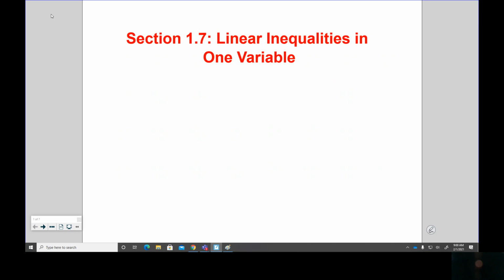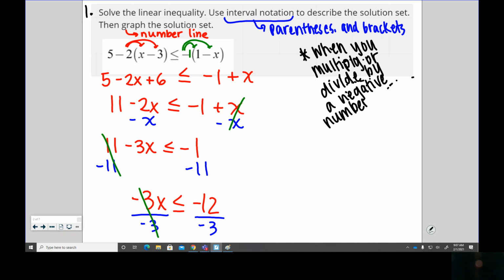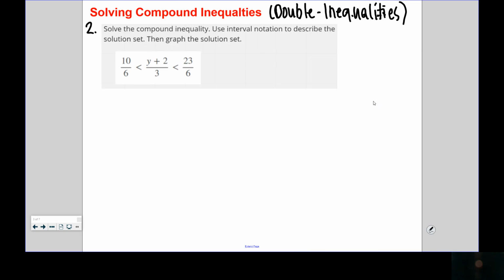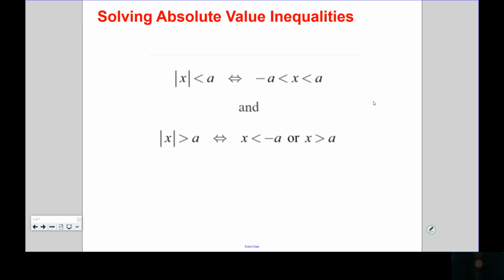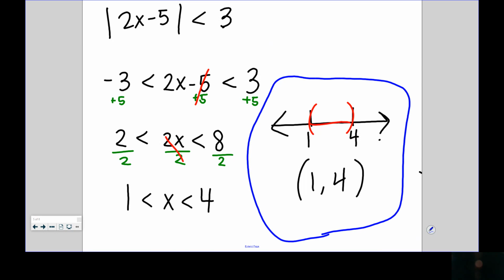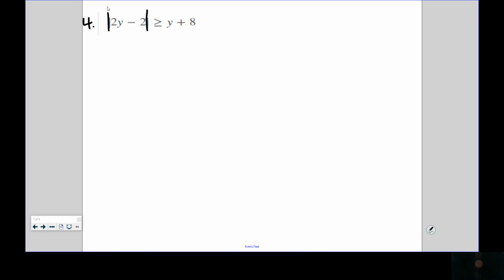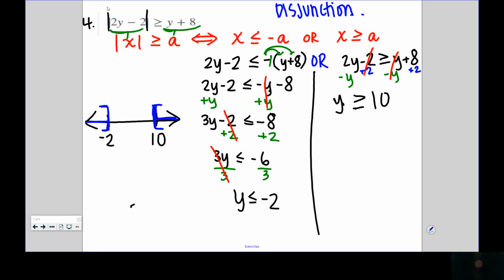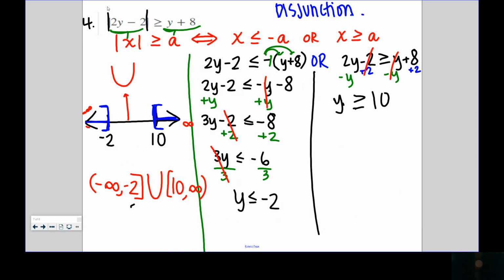College Algebra - Monday, Feb 1 - Section 1.7